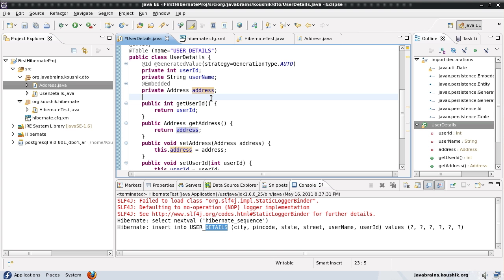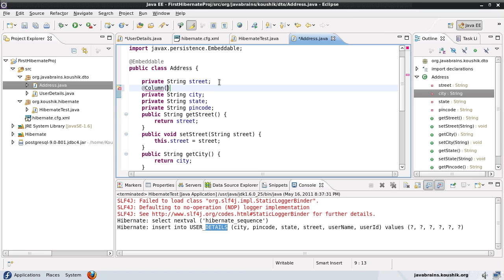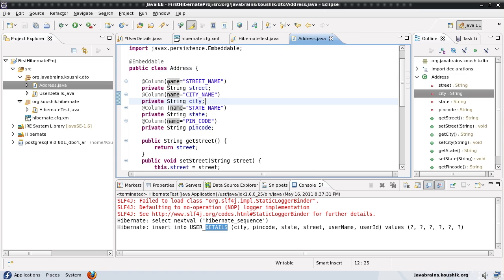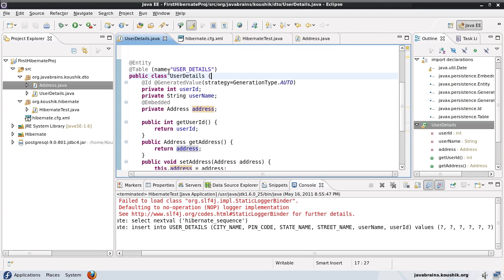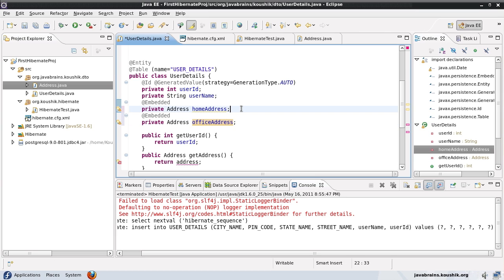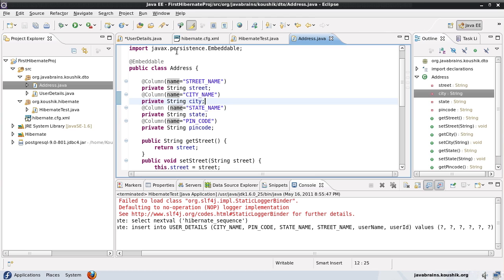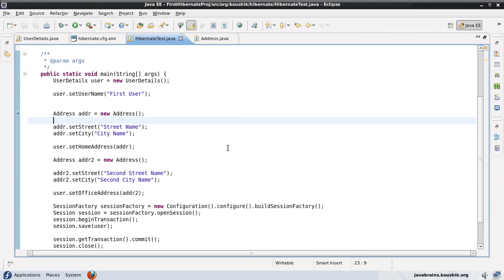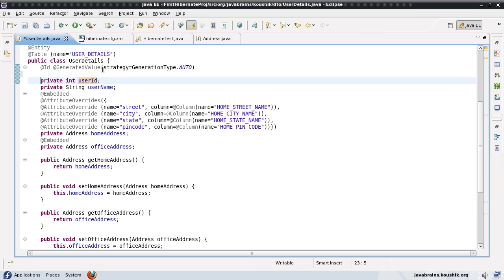Hibernate Tutorial 09 - AttributeOverrides and Embedded Object Keys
In this video, we'll learn how to override configuration inside embedded objects, and we'll also explore object keys.